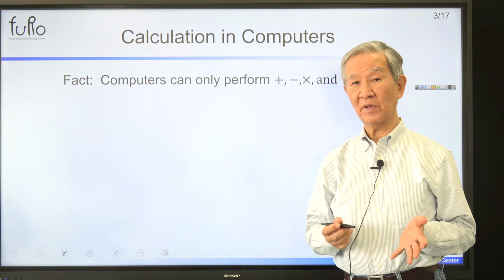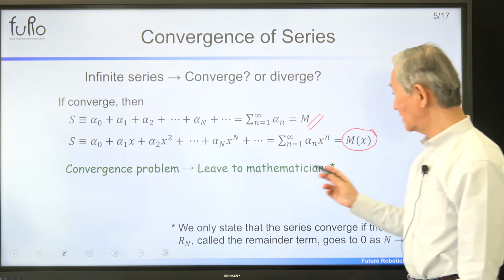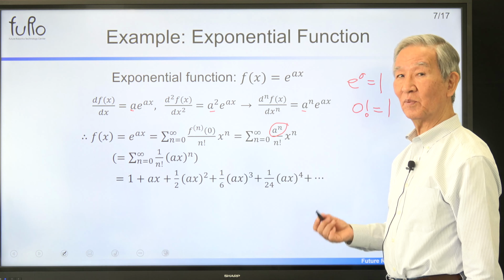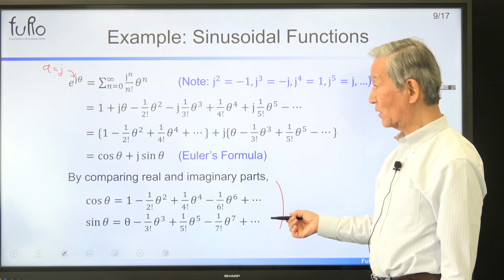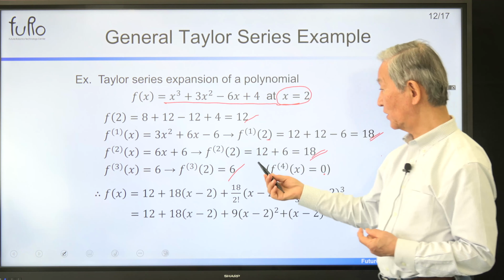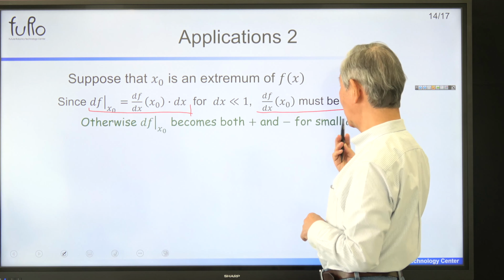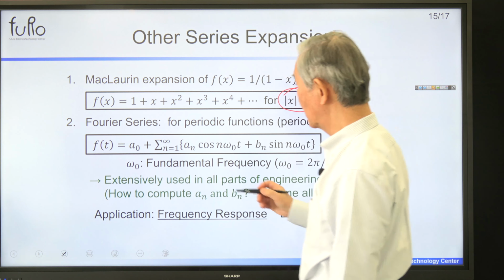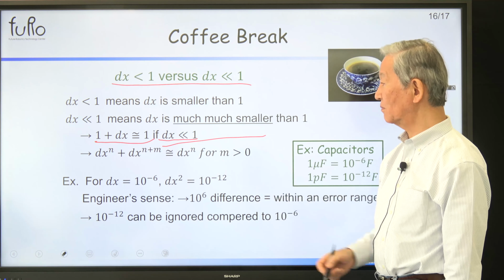【Fundamental Mathematics for Robotics】Lecture 13.Appl of Diff II Expansion/微分の応用 −２ 関数展開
Fact: Computers can do arithmetic operations only.  Functions such as trig and exponential are computed using expansions such as power series, Taylor expansion, Maclaurin expansion and others. Difference between ‹1 and ‹‹1?

事実：計算機は四則演算しかできない，三角関数や指数関数などは関数展開を用いて計算，べき級数，テイラー展開，マクローリン展開，その他の役立つ展開，‹１と‹‹１の違い